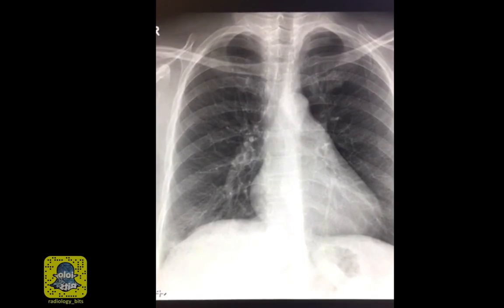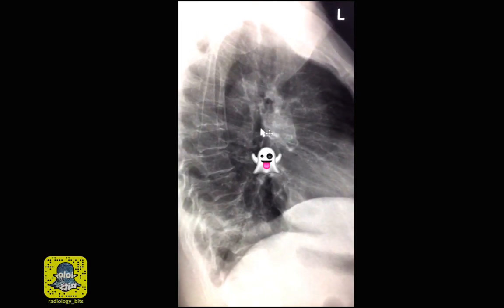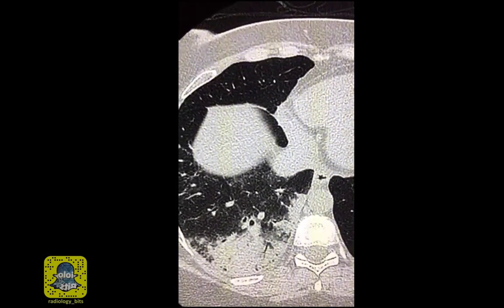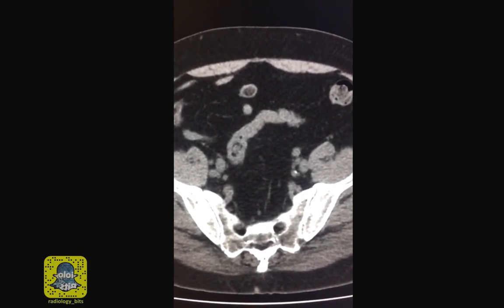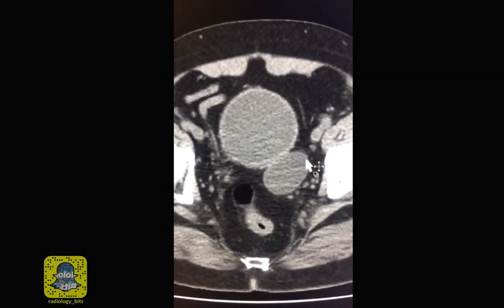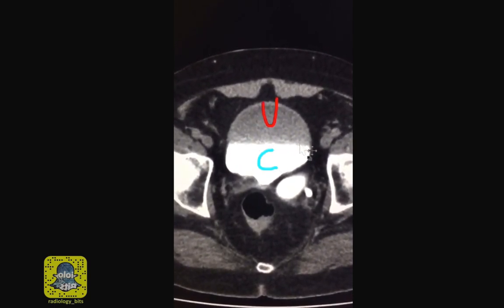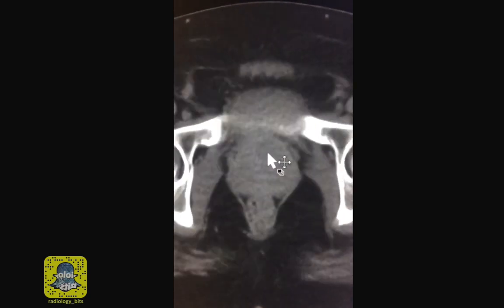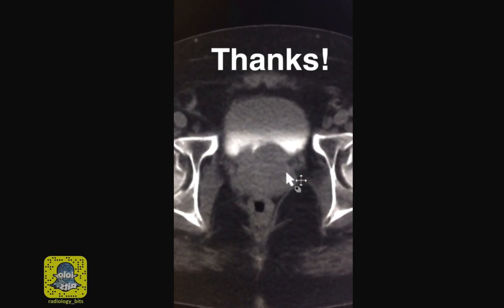RADIOLOGY BITS (SNAPCHAT WEEK 39)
This is week 39 collection of clips posted on our Snapchat account. Enjoy!